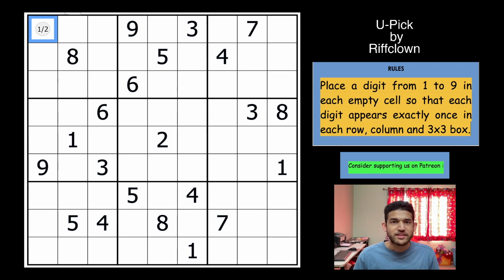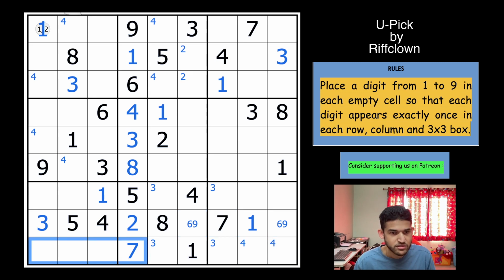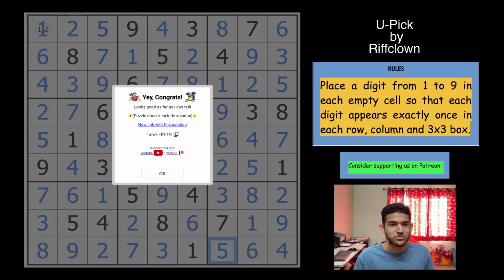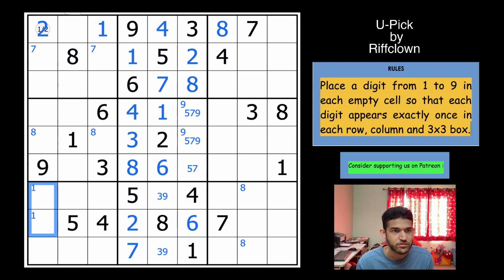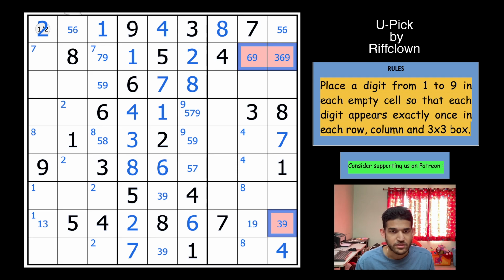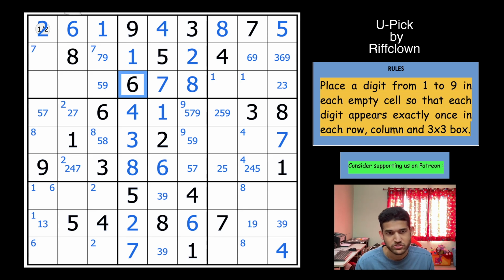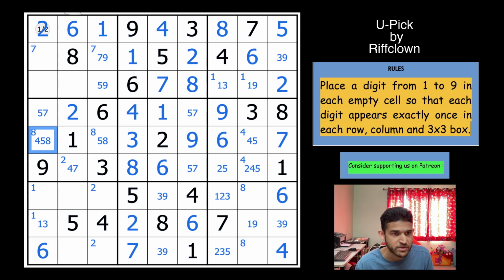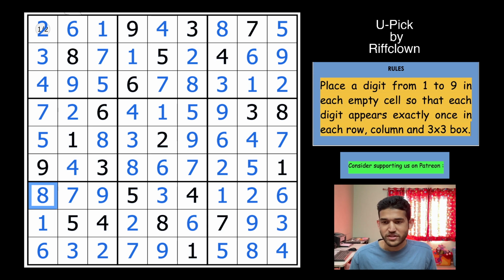A Two in One classic sudoku - Your path to mastering XYZ Wings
Would you like to solve two classics in one grid.? You get to pick the difficulty by choosing the given as 1 or 2 in R1C1 !!

Rules :

Place a digit from 1 to 9 in each empty cell so that each digit appears exactly once in each row, column and 3x3 box (Place a given 1 or 2 in R1C1 and solve)